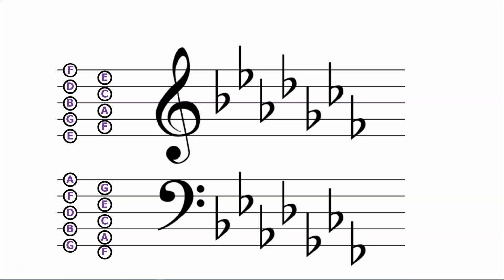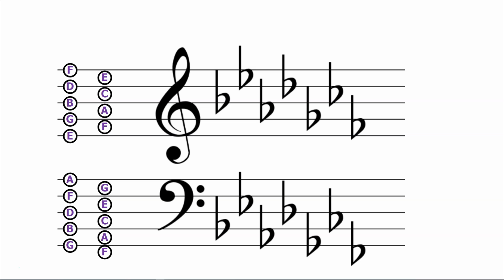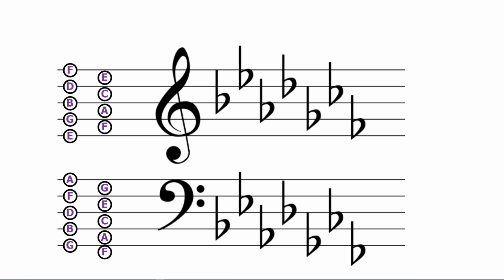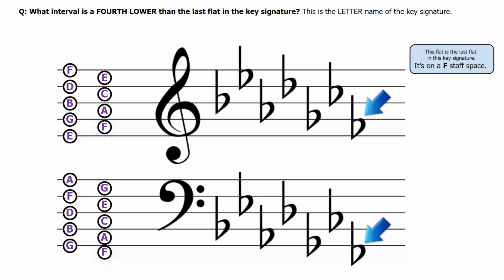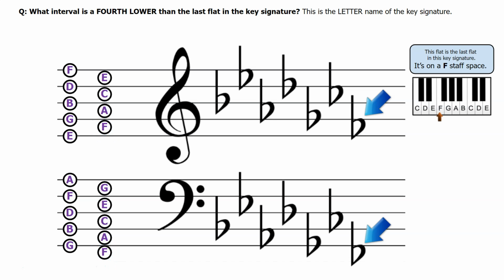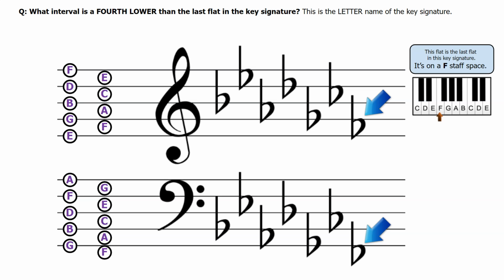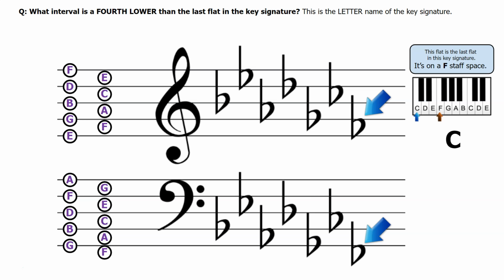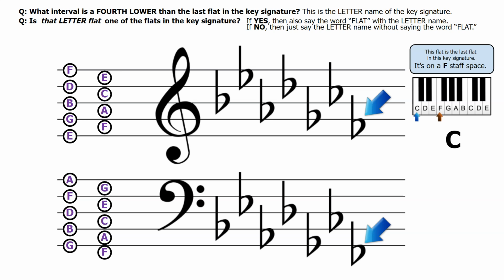Major Key Signatures 7 flats